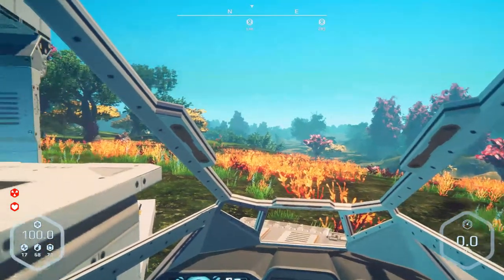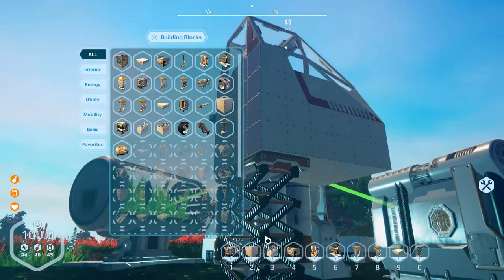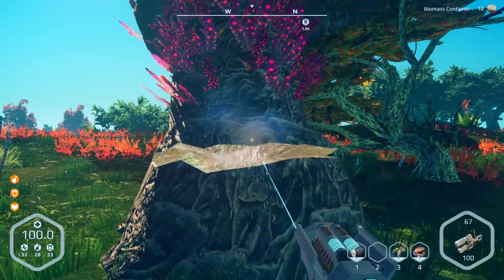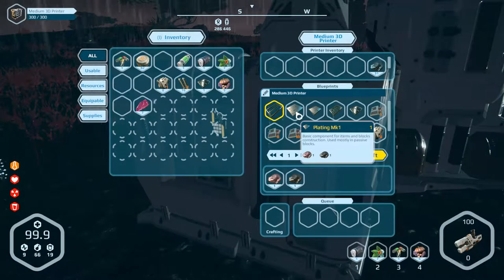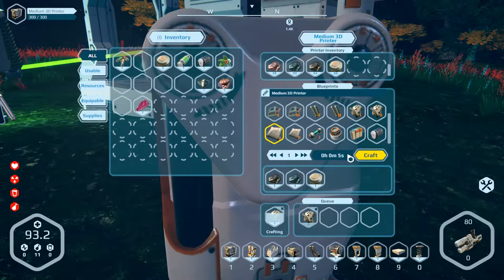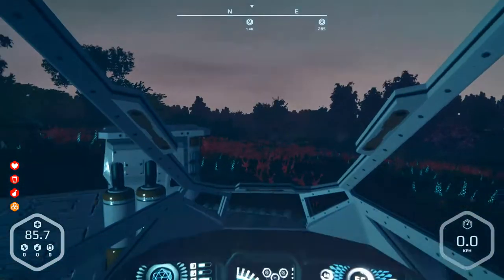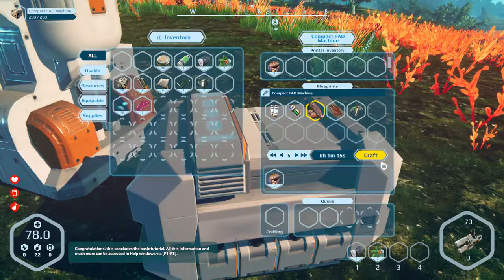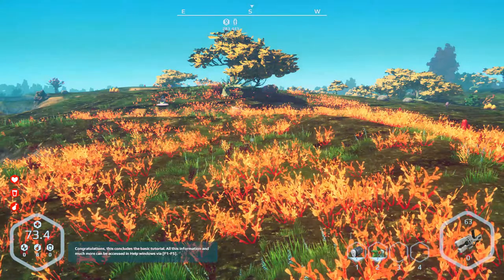Planet Nomads : Pt4. Adding Wheels And Suspension... So Close!! (Steam Single-Player PC Gameplay)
Planet Nomad is a space sandbox similar to a few games we've played in the past, but the trick with this one is that settling down will probably lead you to an inevitable death, hence... Planet Nomads!

The amount of customization in Planet Nomads is gigantic, and once you've learned to build all the basic components they can be strung together in a huge amount of interesting ways... This game is gonna be awesome!!

While the first few episodes are mostly spend bumbling and unlocking the necessary parts, eventually we are able to get on the road and become the Planet Nomad explorer we were always meant to be!

Planet Nomads is a sci-fi sandbox game of survival on alien planets through block-style building. You are a lone astronaut scientist crash-landing on a strangely captivating planet. Keeping your wit together and securing your basic survival needs that include food, water and building material is the best start towards figuring out a way out of this messy situation.

Gameplay
The tutorial relies more on still images than a step-by-step procedure in real time, yet the barebones stuff gets explained even if it’s expedient. It was a wise choice, adding the option to craft and modify a land roving vehicle to survey the planet’s surface in both an efficient and safe manner. When I said that the wild life is less aggressive than in previously played crafting & survival titles, I didn’t mean it as if you’re going to pet space puppies and kitties in Planet Nomads. On the contrary, the animals shall leave players alone provided they keep their distance. Get too close and that cute alien deer will try to transform you into an easily opened tin can.

Speaking of the exosuit, I enjoy the features it allows such as the jetpack and the option to play the game from a 3rd person perspective. It’s like you’re playing Mass Effect Andromeda but with less stiff facial expressions. Can’t tell if “Character” (seriously, he/she has no name registered in-game other than that) has a tired face or not since that helmet can’t be removed. Terraforming implies that the atmosphere doesn’t contain sufficient oxygen to support human physiology yet, so that is perhaps the reason why sending a larger survey team is not part of the plan. Less mouths to feed or consume oxygen and purified water. The structures you can erect resemble a research station along with a small biodome for creating a sustainable environment for a small team of pioneers. Perhaps our lucky astronaut is just setting up the foundations and scouting for his future colleagues.

Verdict
Even if I shall refrain from offering a rating and summary containing strong/weak points, I can point out to Planet Nomads’s flaws and still consider the game promising if it shall continue receiving constant support from the dev team. The crafting system and the harvesting options won’t disappoint the true fans of this gameplay. You obviously need little to no convincing from me or anyone else, if you’re both experienced with the subgenre and willing to sink several dozen hours into just building a proper base and the auxiliary vehicles to warrant the expedition in the first place. -UNOW3N